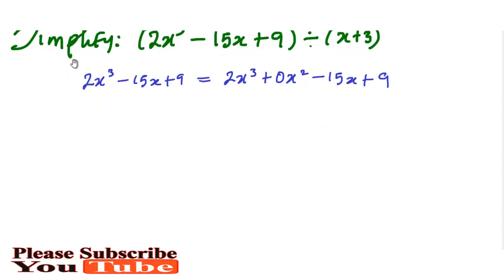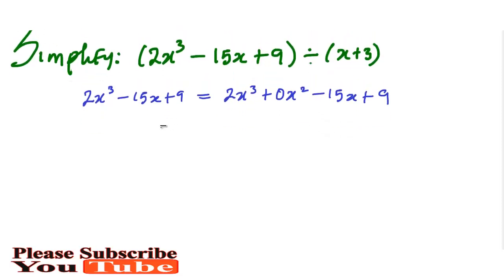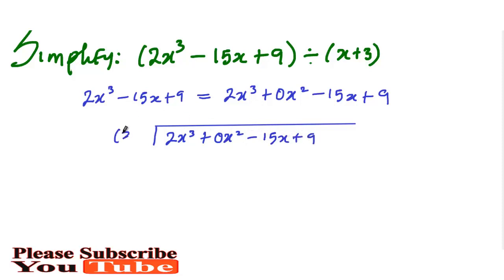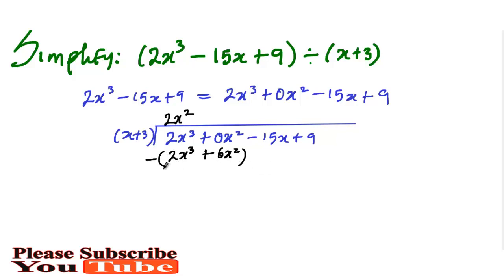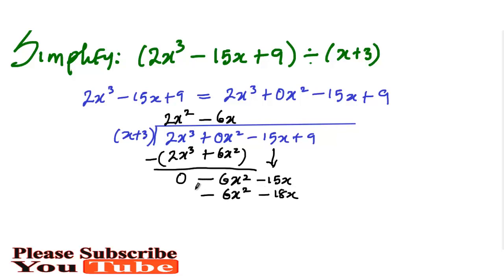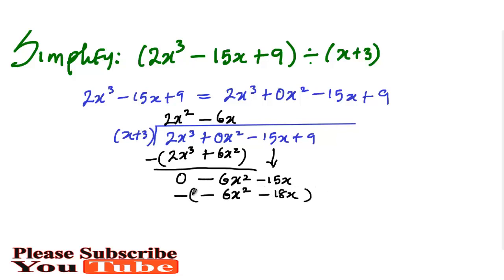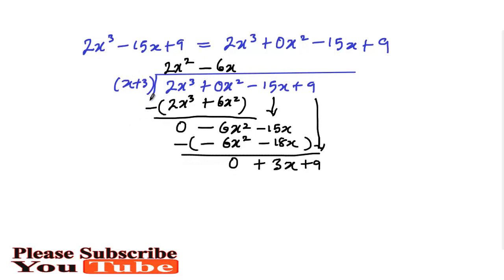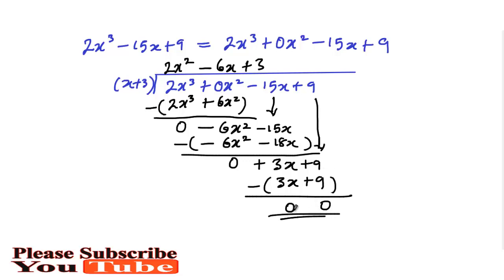Algebraic Expression Division 3